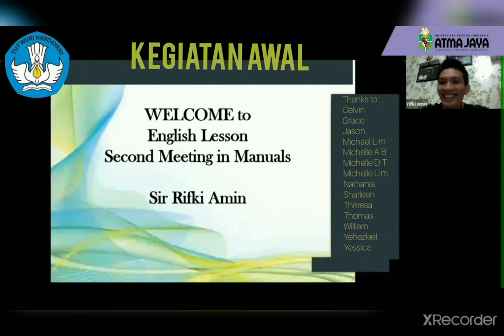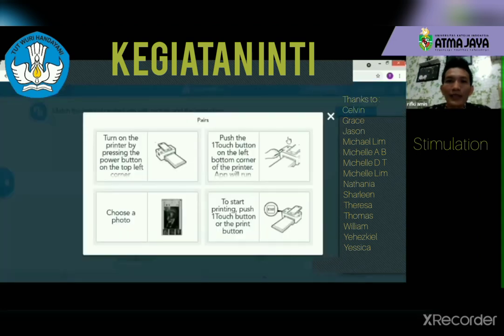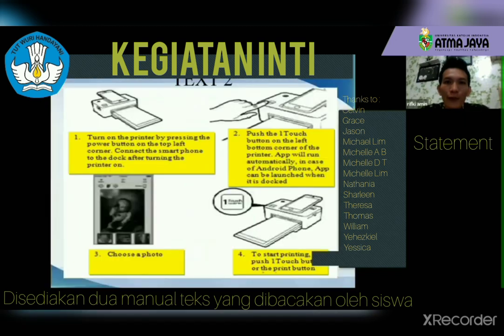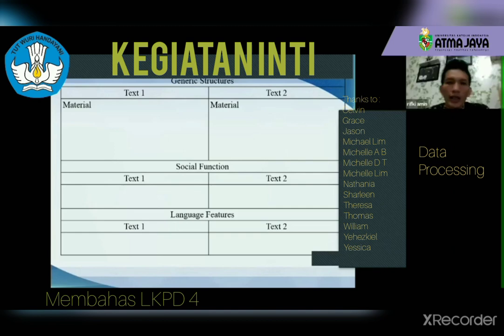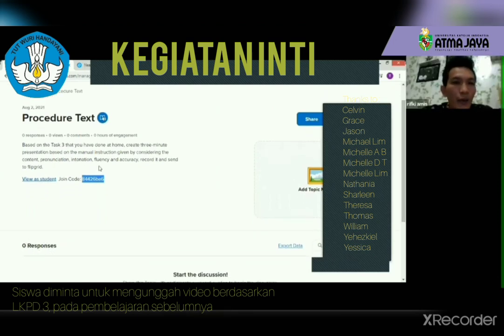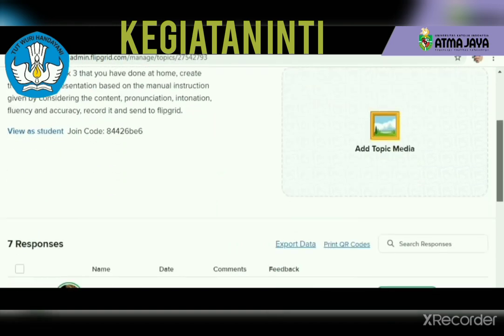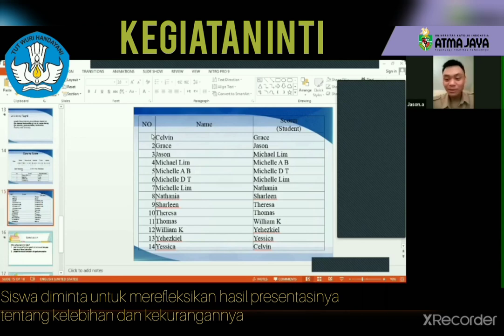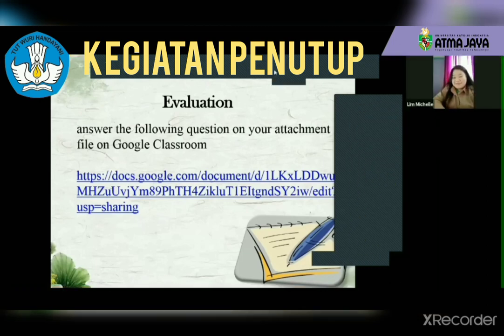Video Pembelajaran 3 - Rifki Amin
Atmajaya, Pendidkan Profesi Guru, VIdeo Pembelajaran, Sertifikasi